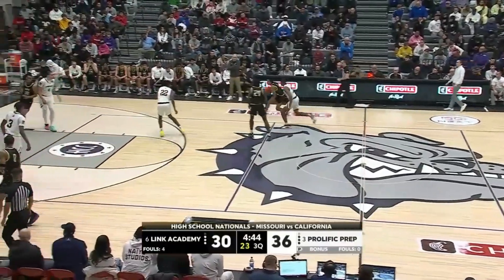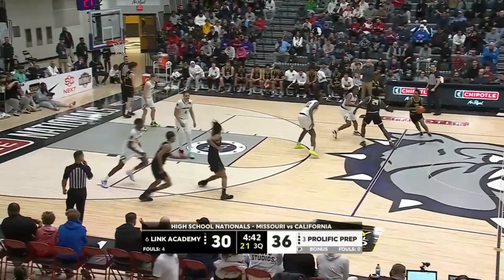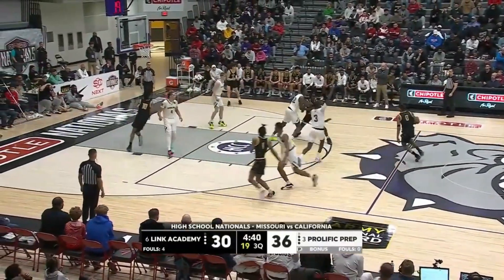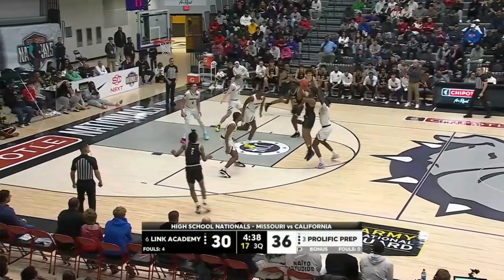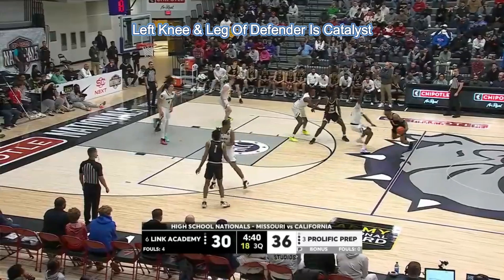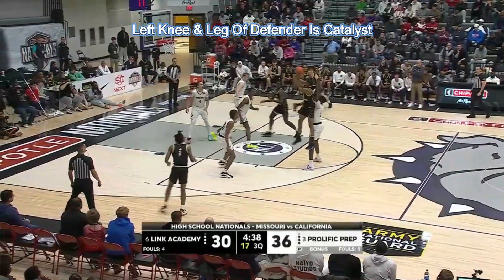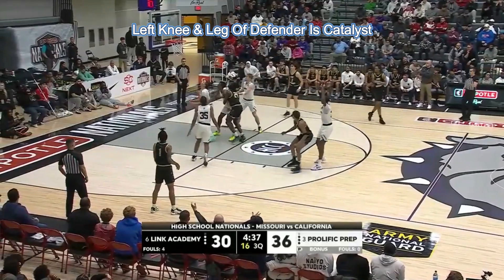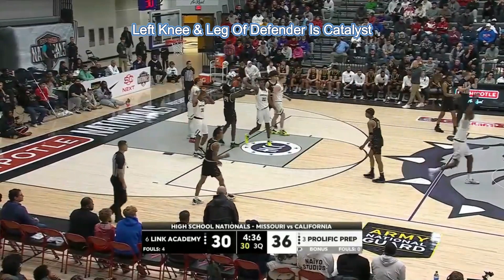Do We Have A Foul On This Play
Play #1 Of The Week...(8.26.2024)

This is an A to B foul or Landing Space Foul by the primary defender.  Take a look at the left leg and knee of the primary defender.  They go into the left leg of the airborne shooter which violates the right of our shooter to land safely.

The BHD did realize that the primary defender was close behind and had every intention to attempt to draw and sell a foul.  But the defender had already committed the foul.

We would like Center to take a Right Position Adjustment and meet this matchup at the Free Throw Line Extended...